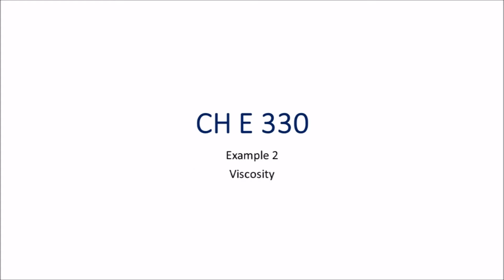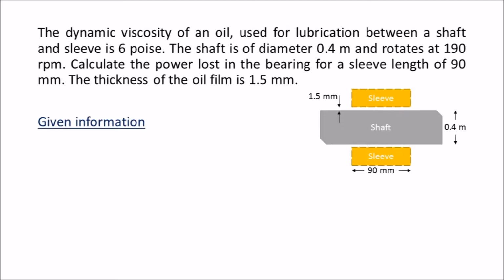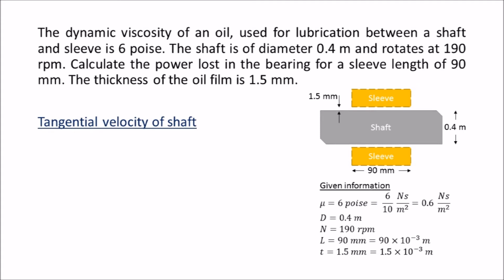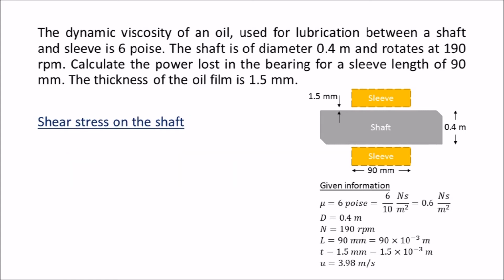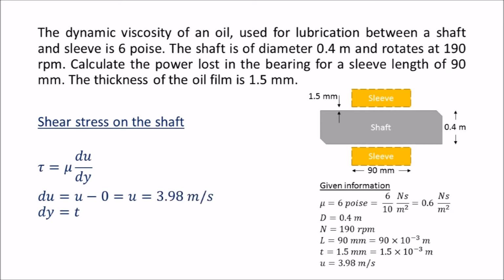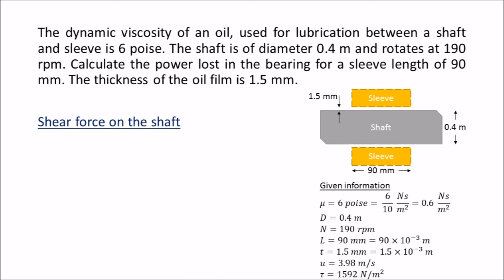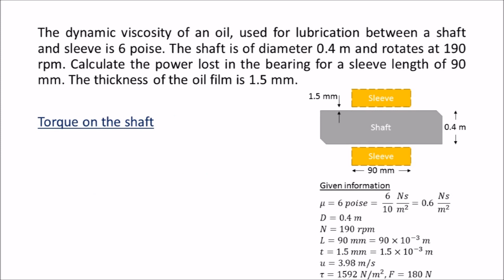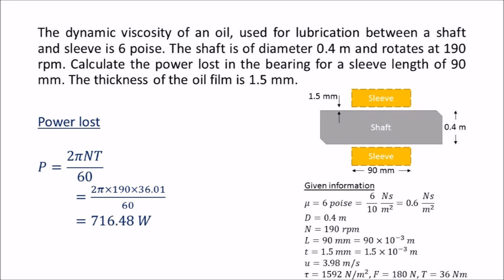Viscosity (Example 2) | PSU CH E 330